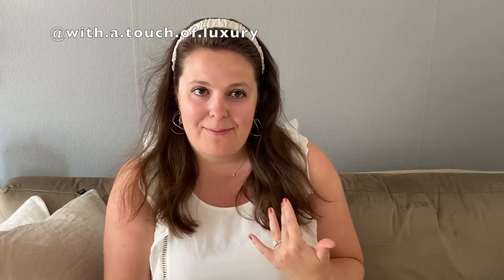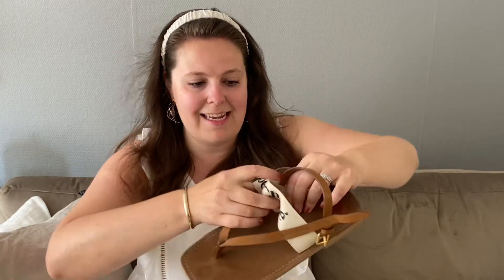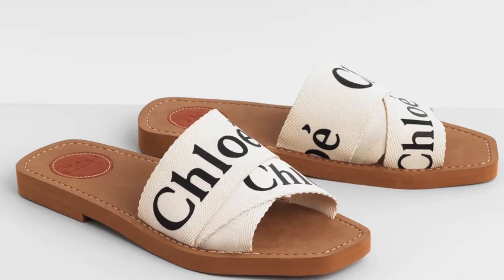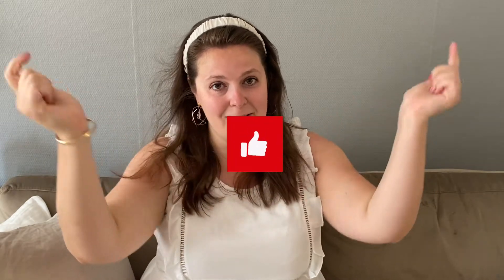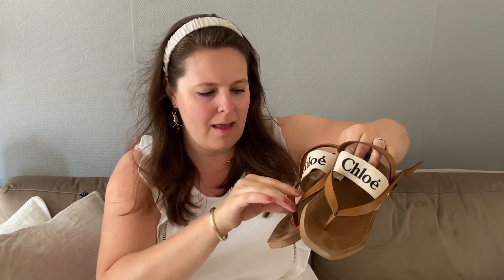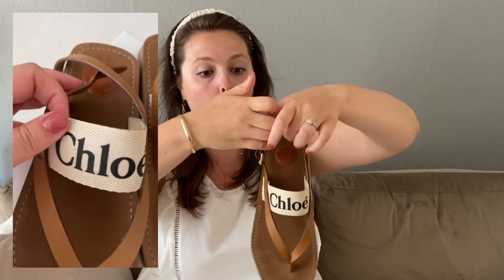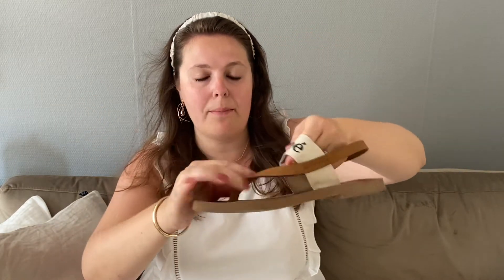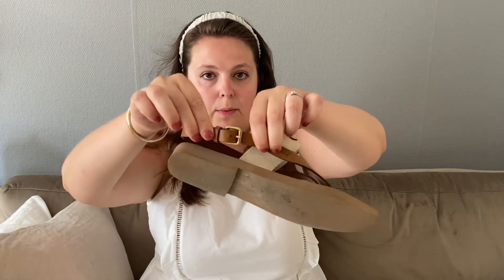CHLOÉ WOODY SANDALS REVIEW & SIZING / ARE THEY WORTH IT?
Hi all! In this video I share my experience with the Chloé Woody sandals; go through if you can wear these for the whole day, walk a lot etc. so basically if these are comfortable or not and touch up on the sizing as well. Hope you enjoy!